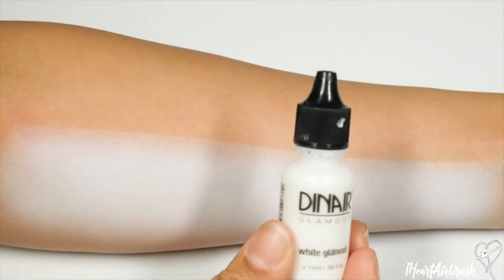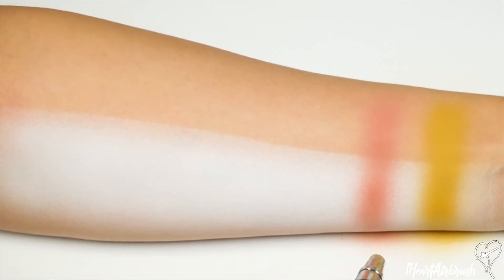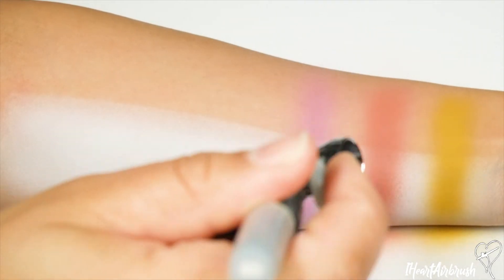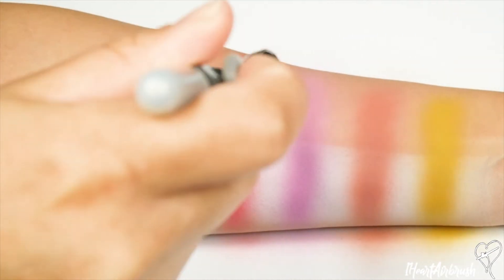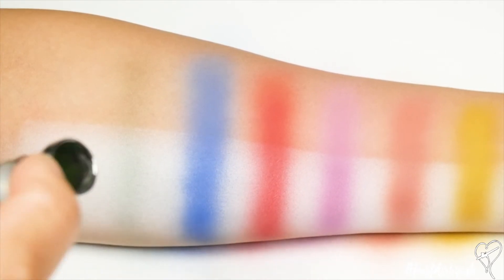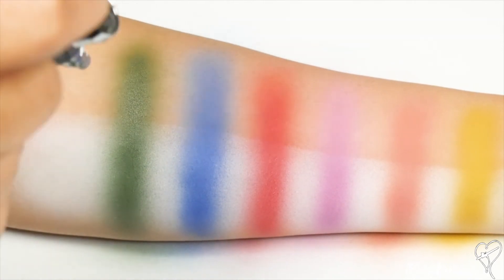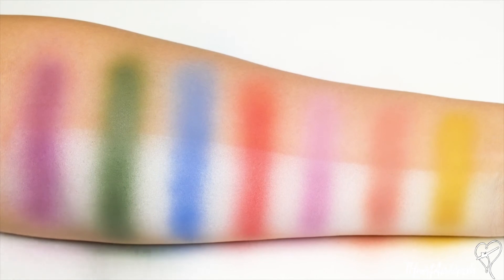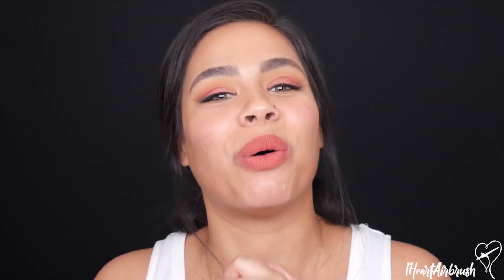Dinair Matte Line Swatches | IHEARTAIRBRUSH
This is a series that will continue on until I have swatched all of the shades in my collection for you guys, so far I have filmed and edited several of these videos. That being said they will go up as they are completed and on my scheduled upload days!. It was a ton of effort and work so I really do hope these videos are helpful! Sharing helps me out so much so if you have a platform please share any videos you find informative and helpful. Thanks again for watching and I hope to see you all in my next one xoxo

Products Used:
Dinair Colair Matte Line- & Shades including: Spicy Mustard, Salmon,Taro, Blueberry, Sangria, Wasabi, and Eggplant.